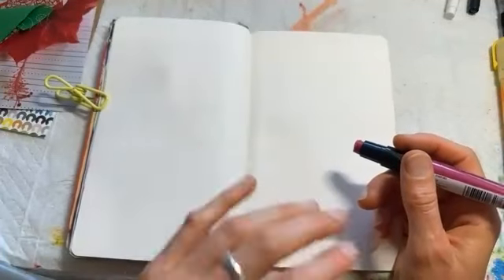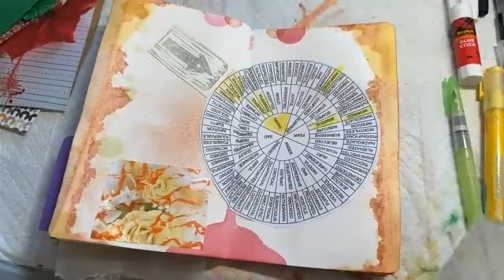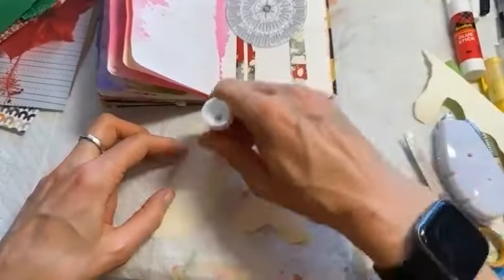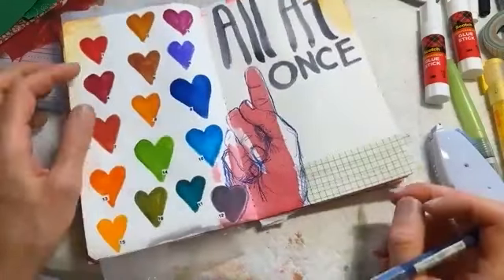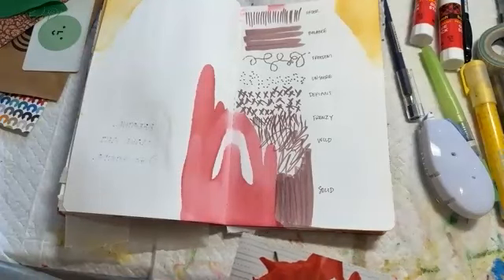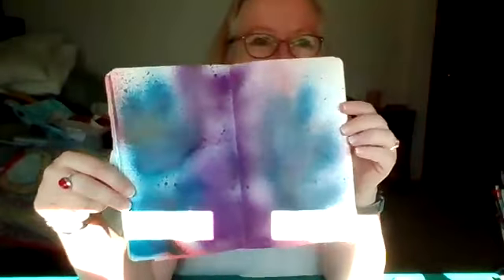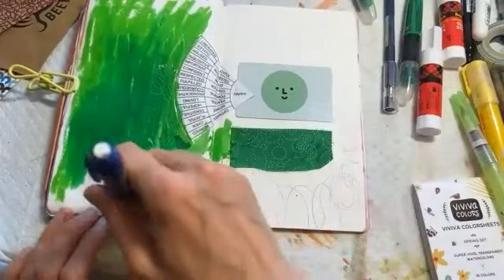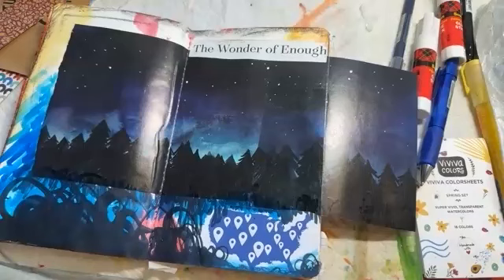ArtJournalSnacks Summer 2023 livestream playback 08-14-23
An art journal is just what it sounds like: a combination of art making and journaling. It’s a form of self expression for everyone, whether you identify as an artist or not. With this quarterly subscription box, you’ll learn to enjoy the process of creativity while conveying your thoughts and feelings through art, ephemera, and words.

Every quarter includes 3-4 instructional, interactive livestream sessions led by artist and board-certified, registered art therapist, Erin Partridge.

You’ll also have access to a private online community where you can connect with fellow ArtJournalSnacks subscribers!

Meet the Teacher:
Erin Partridge, PhD, ATR-BC, is an artist and board-certified, registered art therapist. Erin’s experience includes teaching art therapy in the graduate programs at Dominican University of California and Lewis & Clark College, facilitating workshops at national and international conferences, talking with the media about art therapy, and working in community, pediatric, forensic, and geriatric settings. She is a published researcher and author.